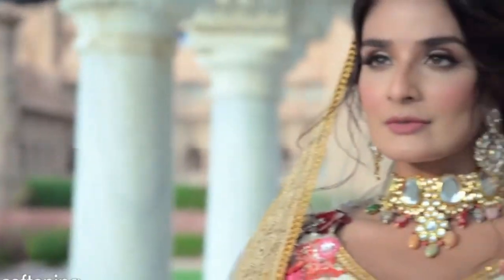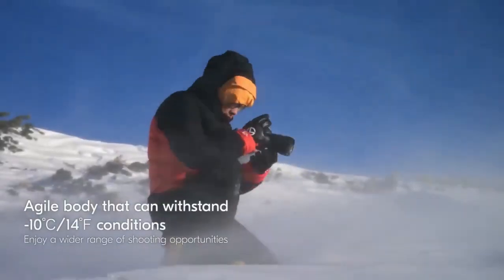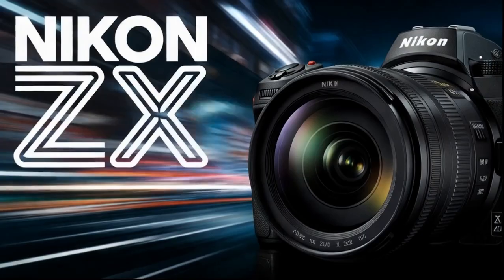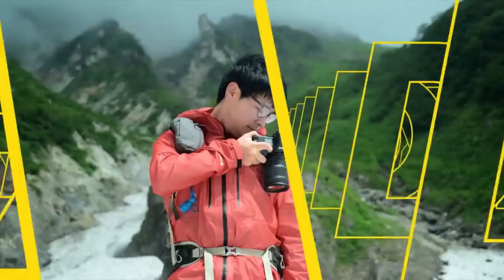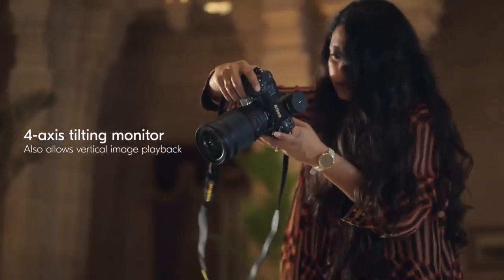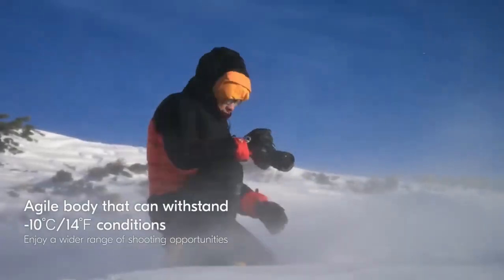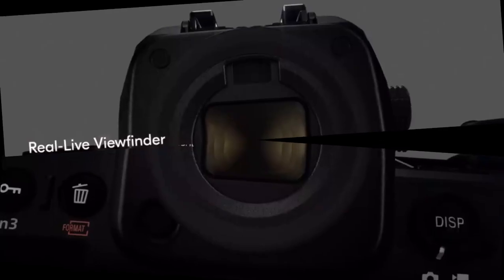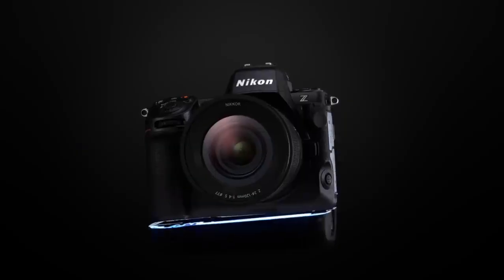Nikon Z8 II - SHOCKING Specs & Release Date Confirmed!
The Nikon Z8 II is official — and the specs are jaw-dropping. In this video, we reveal everything we know so far about Nikon’s highly anticipated follow-up to the Z8. From surprising performance boosts to the confirmed release date, this might just be Nikon's most aggressive mirrorless camera yet.

🔥 8K video upgrades?
📷 Insane burst rates & autofocus improvements?
🗓️ When can you actually get your hands on it?

Photographers and videographers, this is the Z-series news you’ve been waiting for.